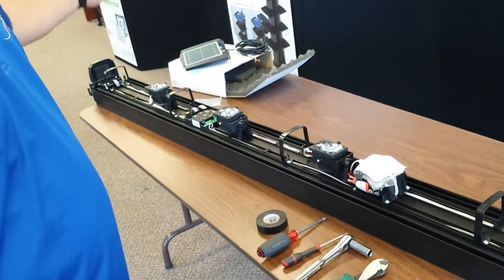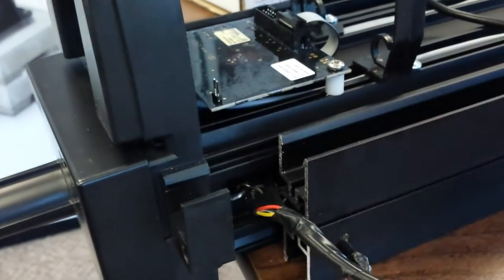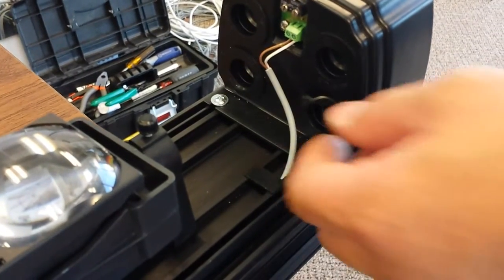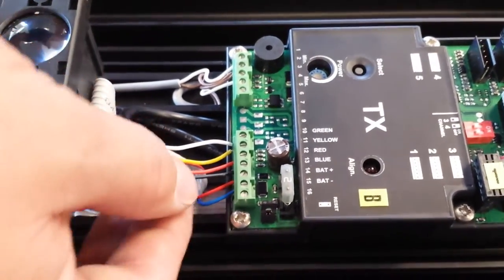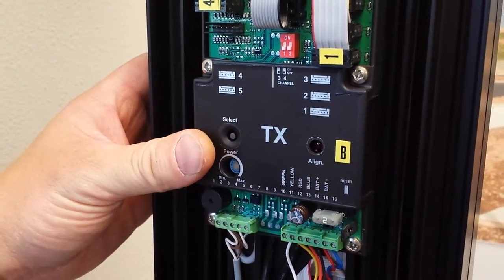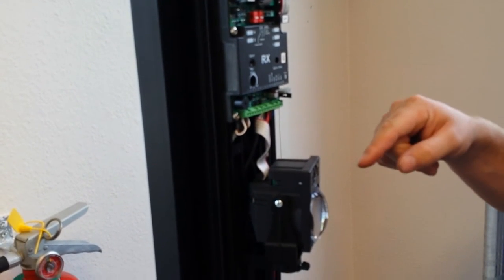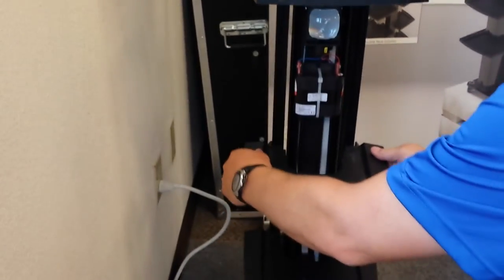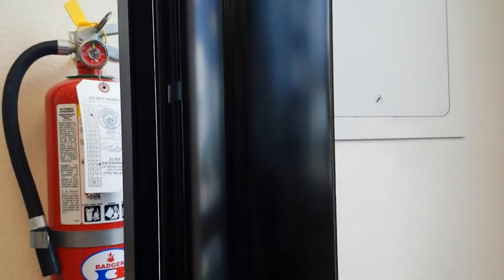Solaris Infrared Barrier - Installation Guide HD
Assembly and setup of Solaris Infrared Barrier